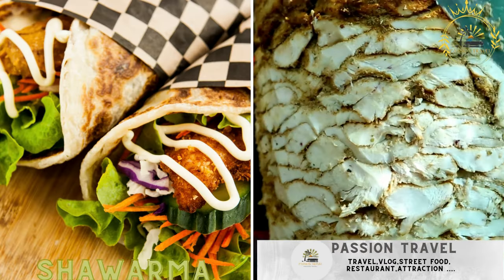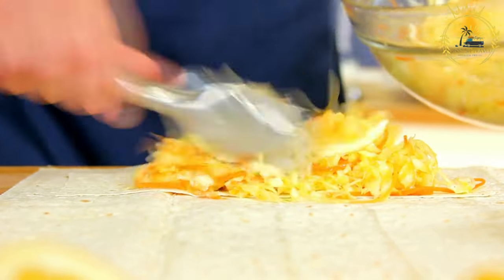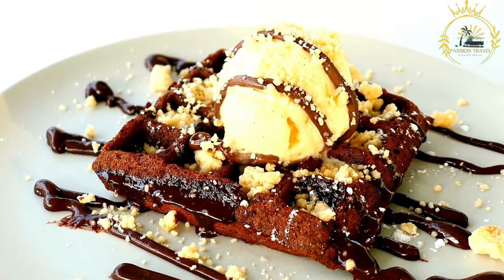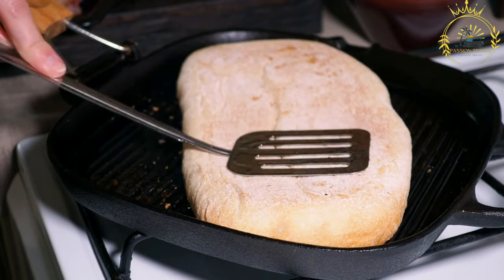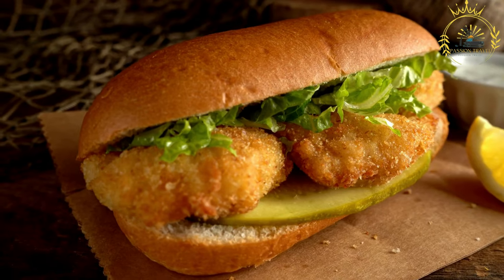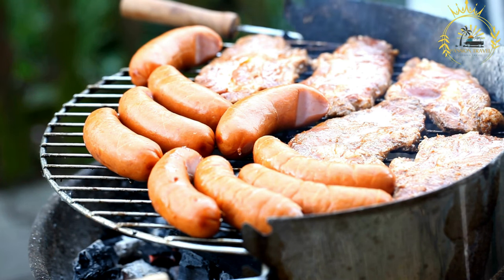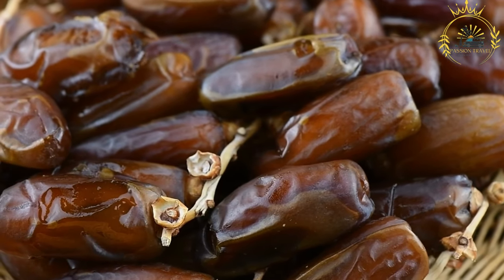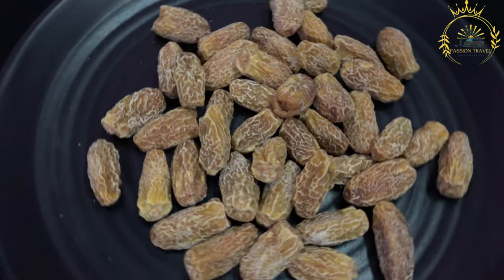best street food in libya street food in libya street tour in libya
Street food in Libya reflects the country's rich culinary heritage and diverse flavors. Libyan street food often features a blend of North African, Mediterranean, and Middle Eastern influences. Here are 5 examples of popular street foods you might find in Libya:
Shawarma: A favorite street food worldwide, including Libya. It consists of seasoned and grilled meat (often beef or chicken) wrapped in flatbread and topped with vegetables and sauces.

Qatayef: A sweet dessert made during special occasions. It's a stuffed pancake filled with ingredients like nuts, cheese, or sweet cream.

Fish Sandwiches: Coastal areas offer fresh fish sandwiches, usually grilled and served in bread with vegetables and sauces.

Libyan Sausages: Spiced sausages made from lamb or beef, often grilled and served with bread or vegetables.

Dates: Fresh and dried dates are commonly enjoyed as a quick, natural snack.
Remember that street food offerings can vary by region and time of year, and local vendors might have their own twists on these traditional dishes. Always make sure to try street food from trusted sources to ensure both authenticity and food safety.

00:00 intro
00:06 Shawarma
02:29 Qatayef
05:19 Fish Sandwiches
07:57 Libyan Sausages
10:25 Dates